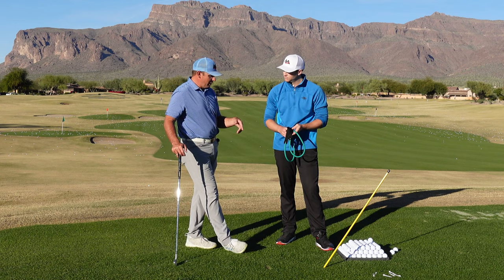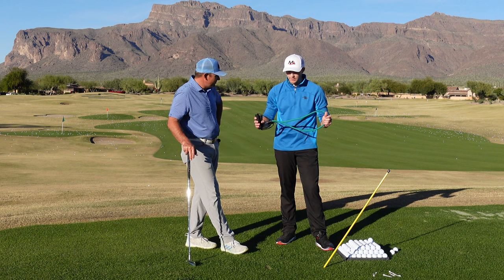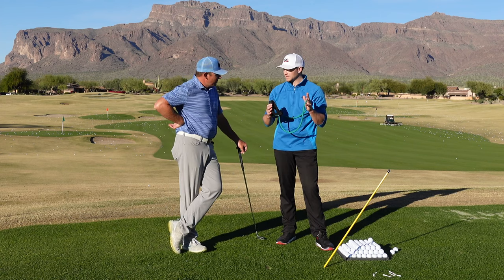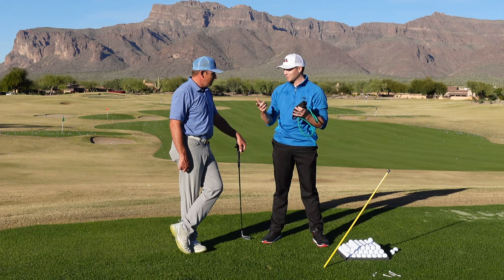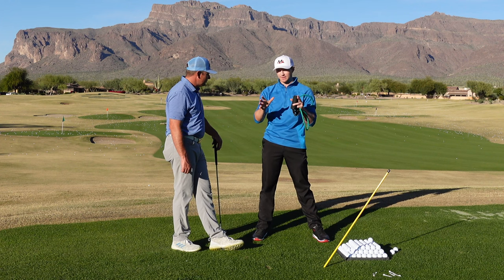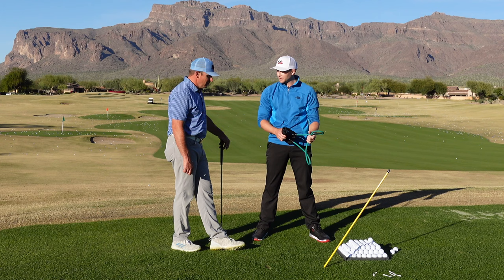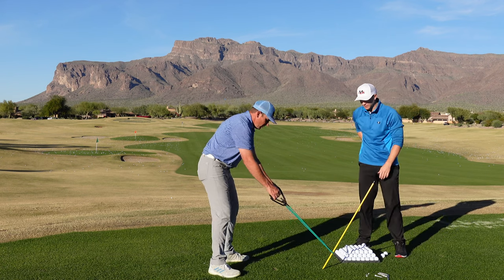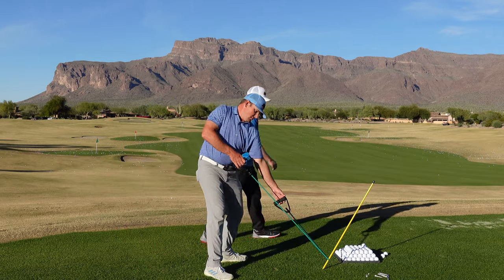Learn Push And Pull SPIRAL For Ground Force Reaction (Lawnmower Drill)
In this video, you'll learn to properly spiral (push and pull) in the golf swing through better use of ground force reaction. With the help of resistance bands, you can replicate the same movements felt in the golf swing. Create a deeper backswing, then unwind it in the downswing. In this case, we incorporate a classic golf exercise known as the lawnmower drill with a little twist. This movement can help you feel how to pressure the ground not just in a linear fashion, but also down, towards, and away from the golf ball to help set up that rotational spiral action! As you'll see, this push and pull is not solely an upper body and arm driven exercise.